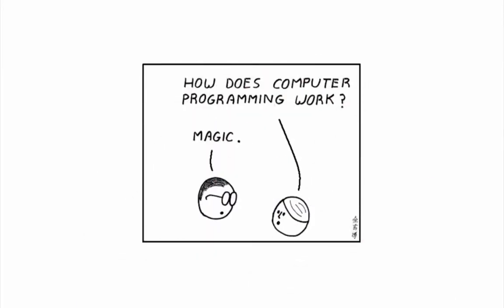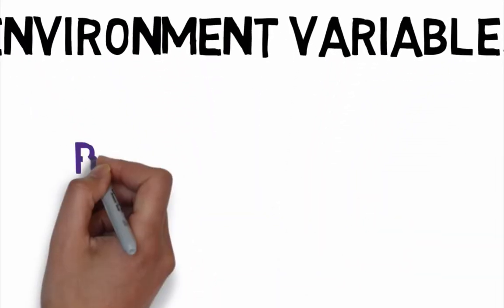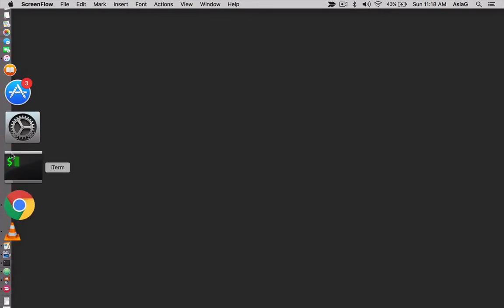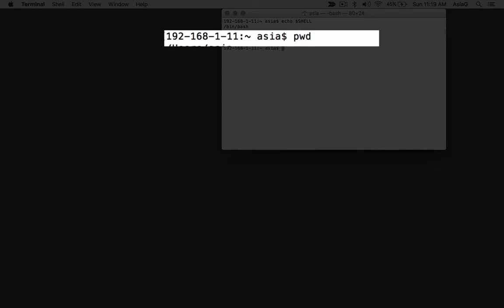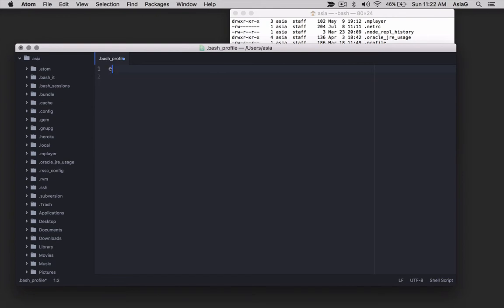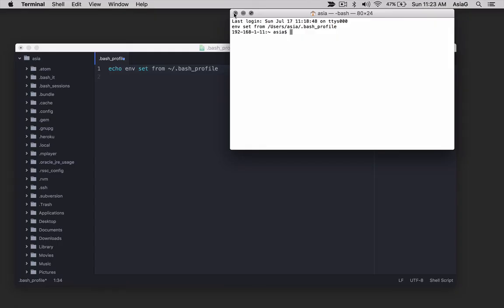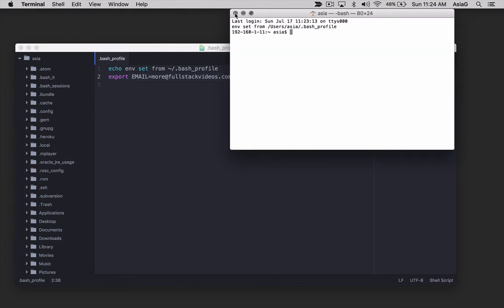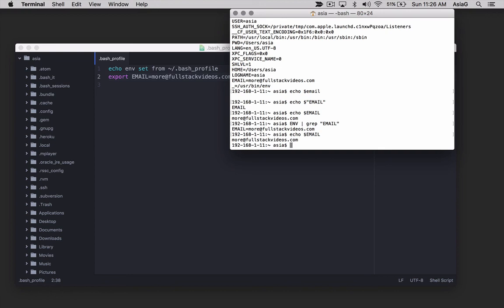UNIX Environment Variables - On the Mac with Bash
How to set environment variables on the Mac with the Bash shell. (click for more high-quality Rails tutorials).
MORE GREAT RESOURCES (click to show more)
Learn Ruby on Rails - Recommended book by Daniel Kehoe
Install Rails on Mac - complete how-to guide